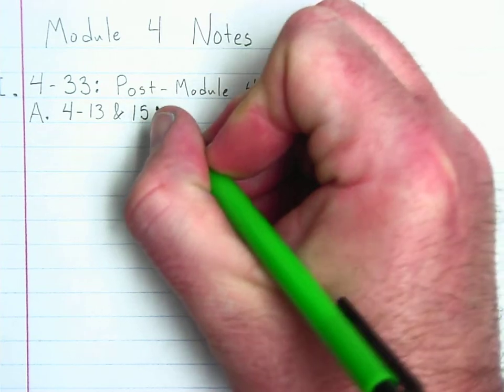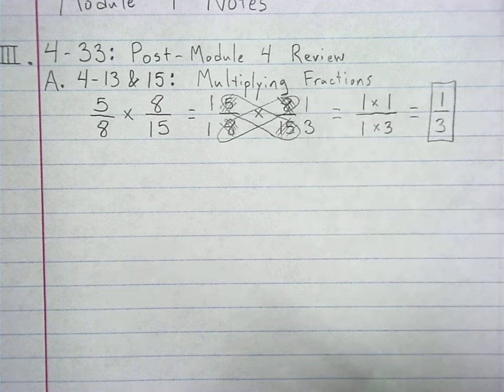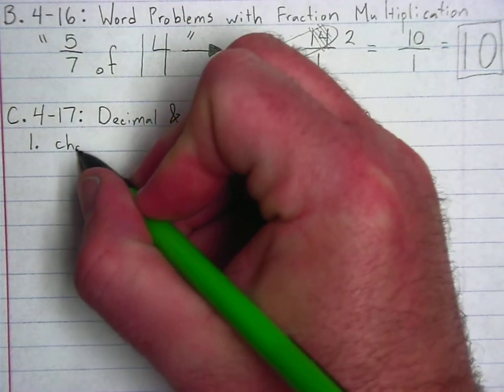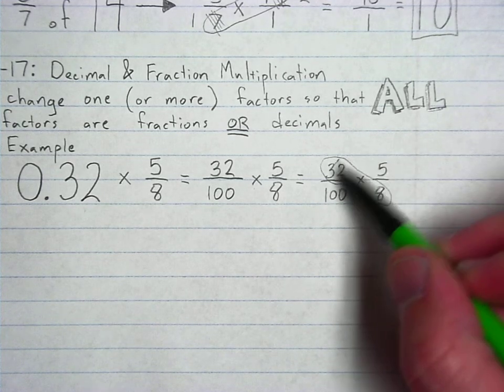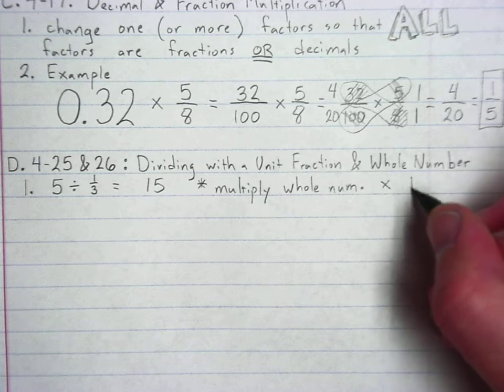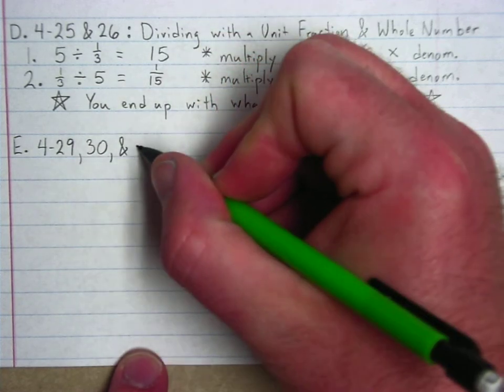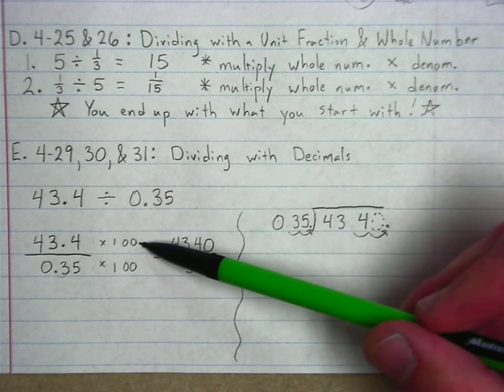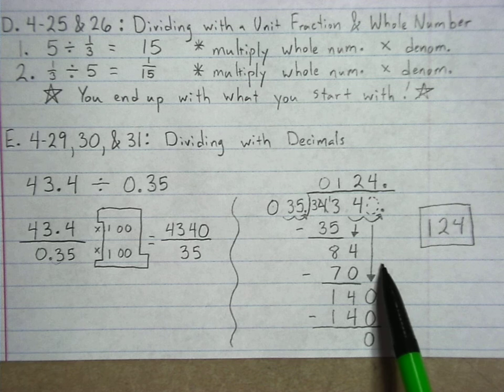Lesson 4-33: Post-Module 4 Review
This video is to help prepare for Module 4, Lesson 33: Post-Module 4 Review.